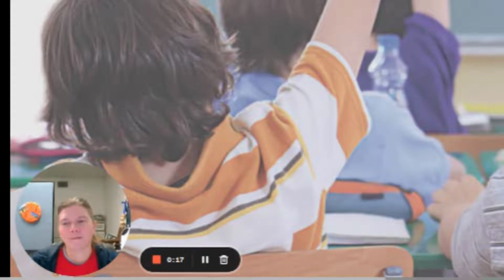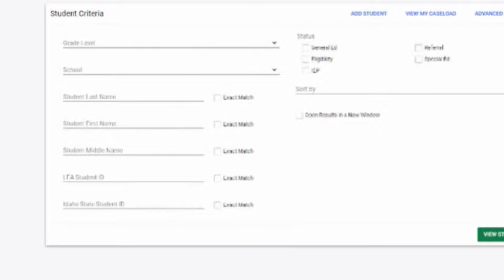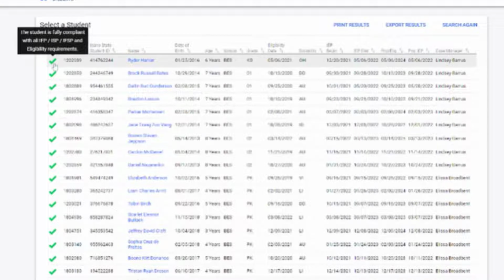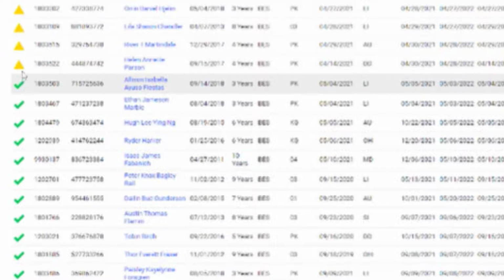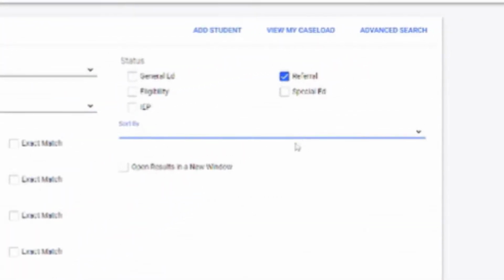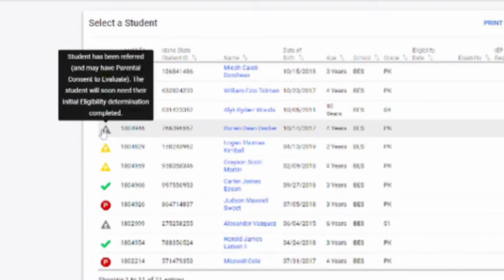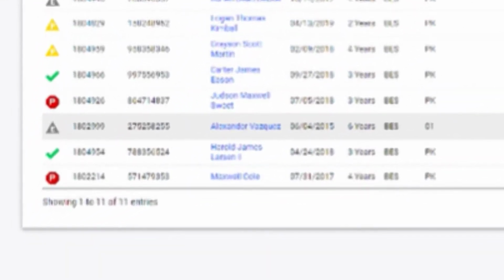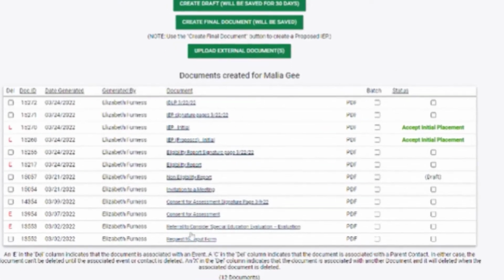Madison Reeltime Training: EdPlan Helps for Principals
EdPlan Helps for Principals, by Melinda Gee.  Checking up on upcoming deadlines for documents.  Sorting, school overview, important notifications and pop-ups.  Out of compliance notices.  Documents.                         5:10 – 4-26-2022